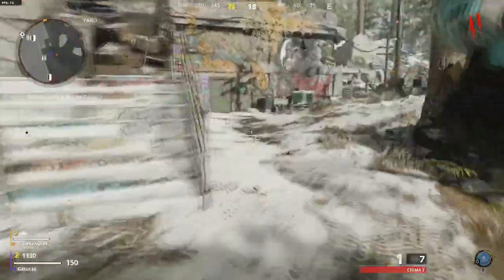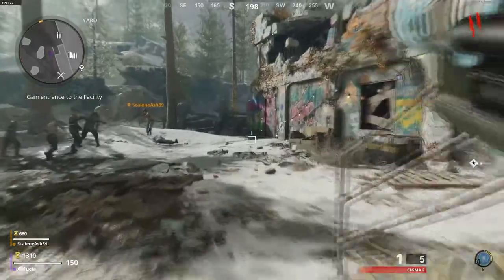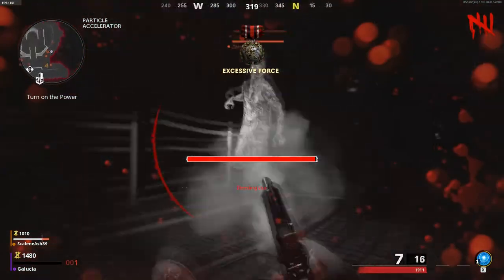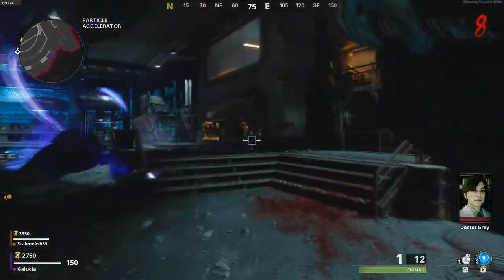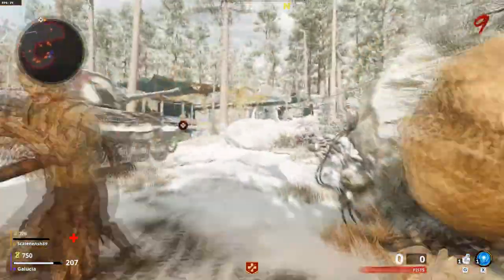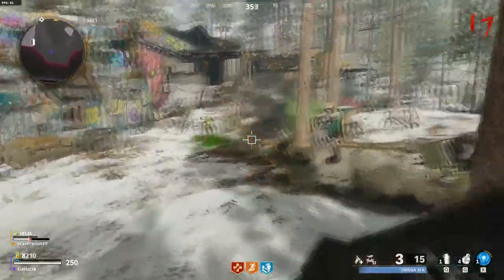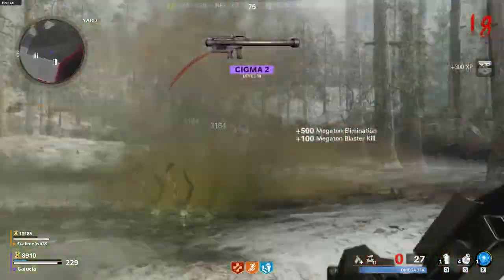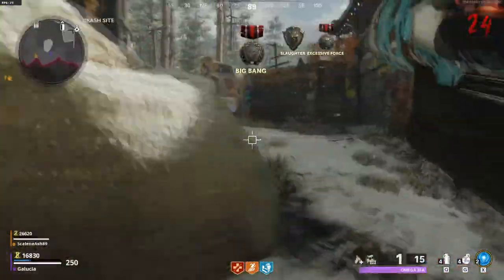Cold War Zombies - Explosive Challenge Co-Op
Hey everyone Galucia here bringing you another Call of Duty Black Ops Cold War Zombie challenge. This time explosives only. We can only use launchers and explosive equipment. Very difficult and fun.